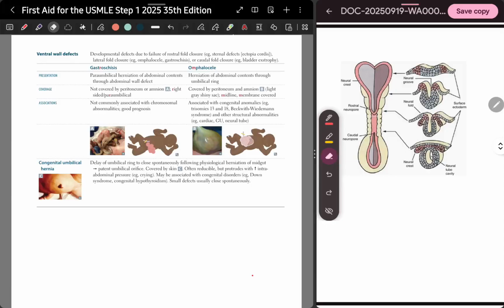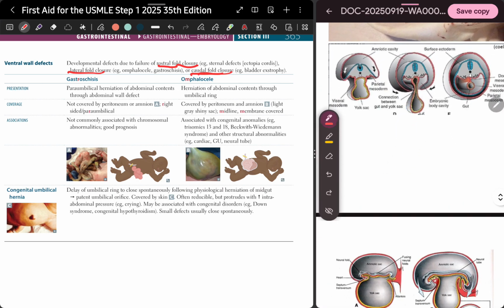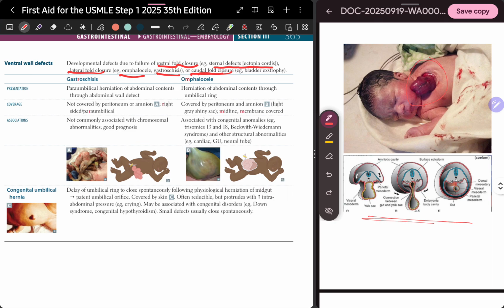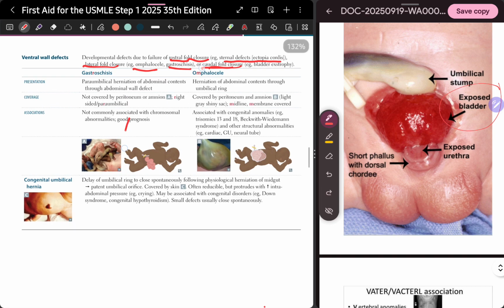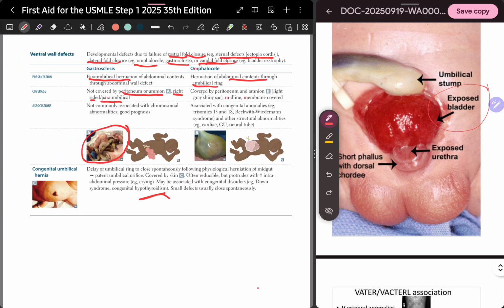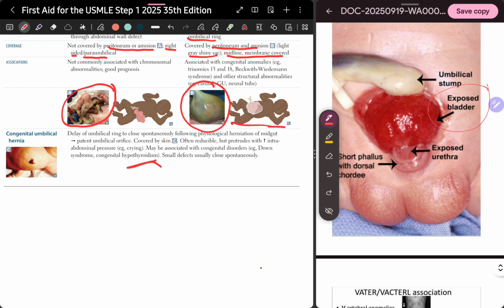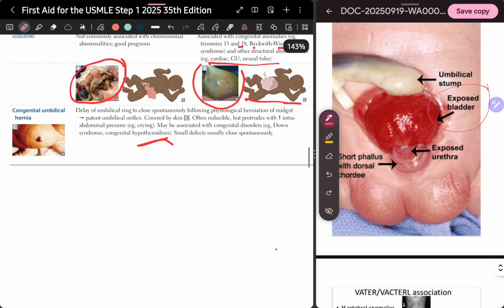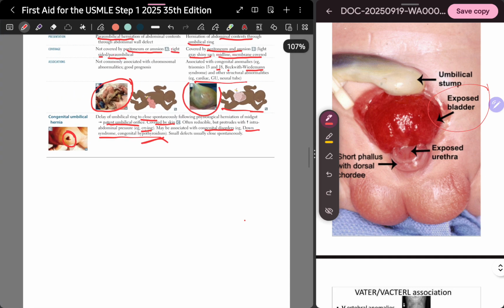Ventral Wall Defects